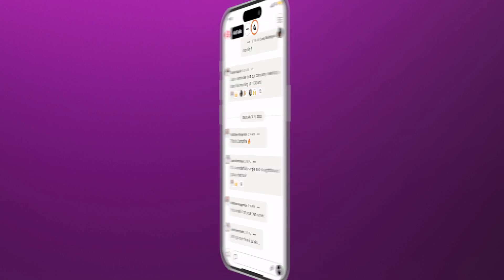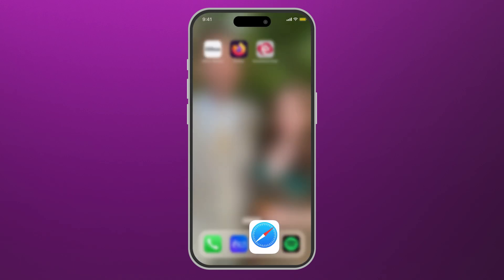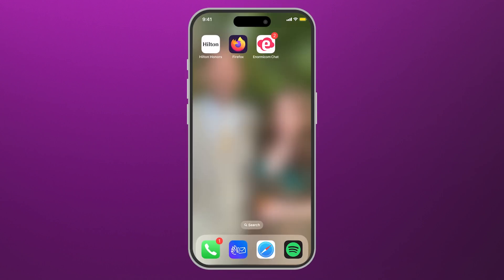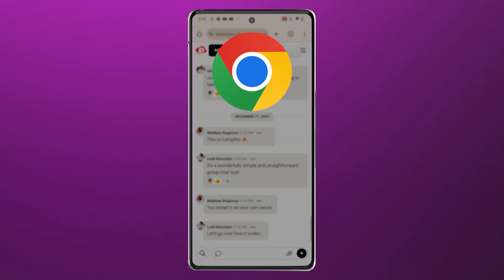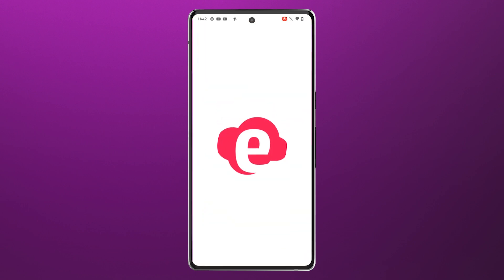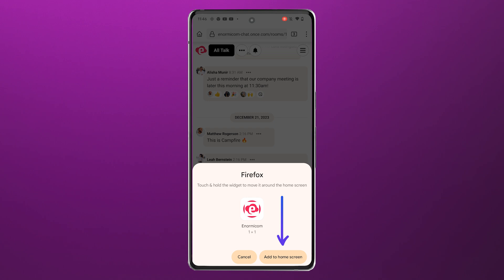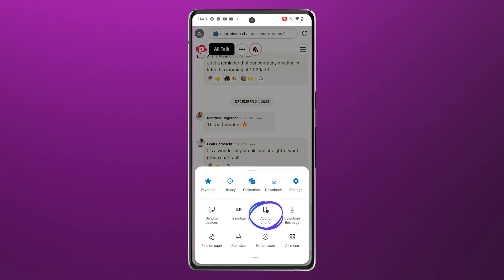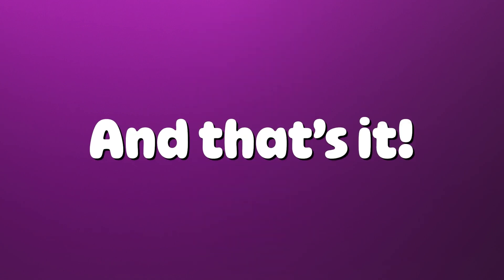Create an app on your phone for Campfire!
Make it easy to launch Campfire (or something else) with a progressive web app!